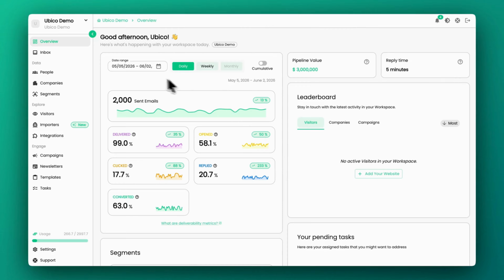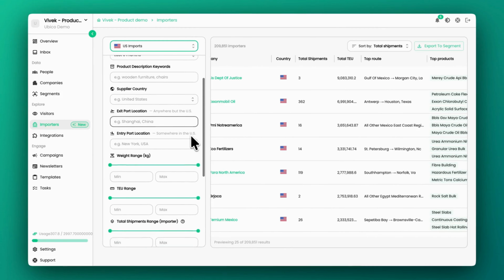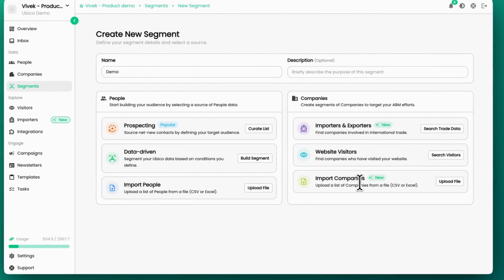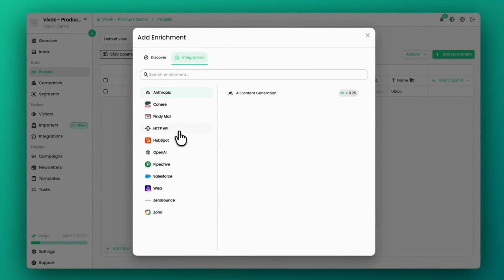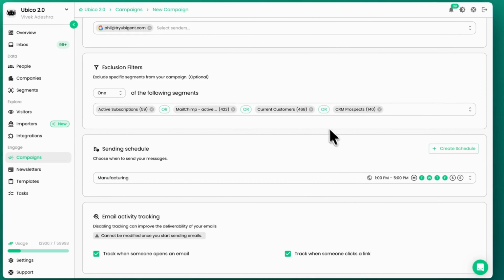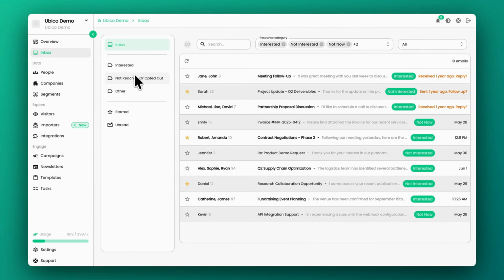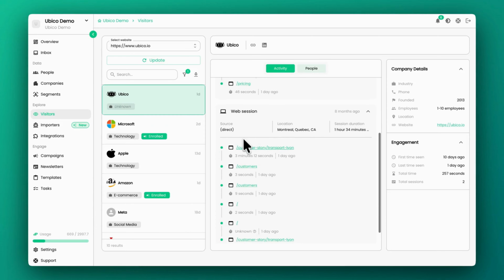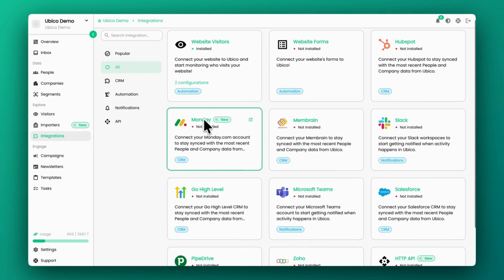Ubico Product Demo